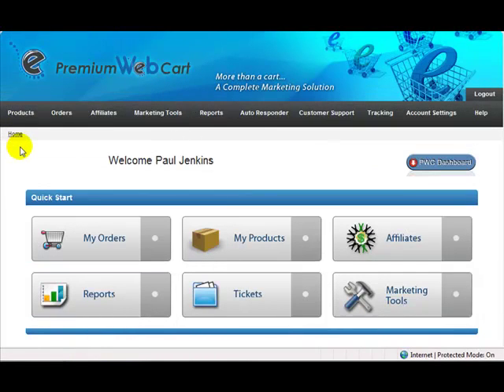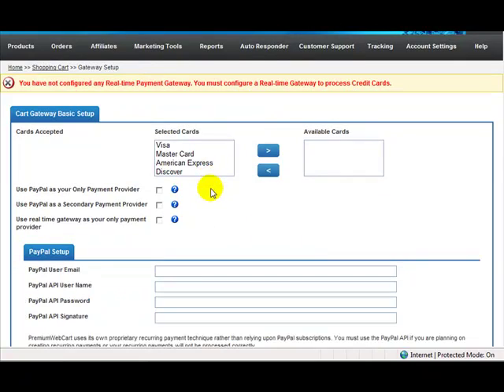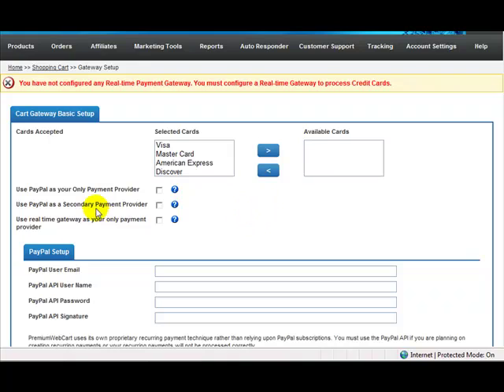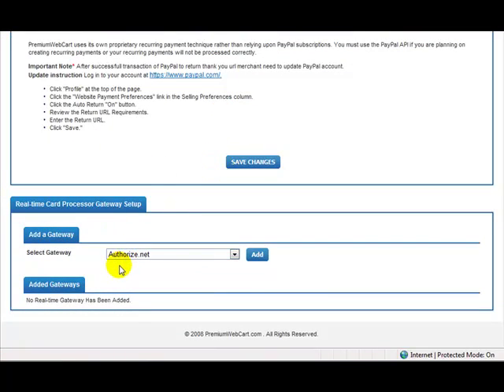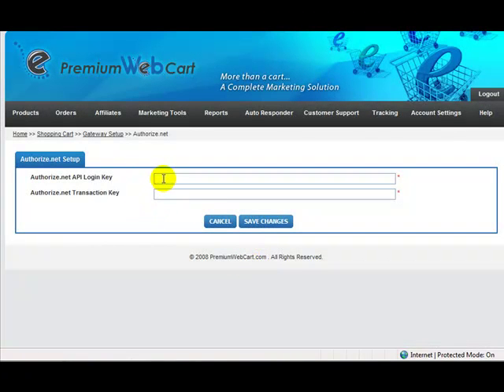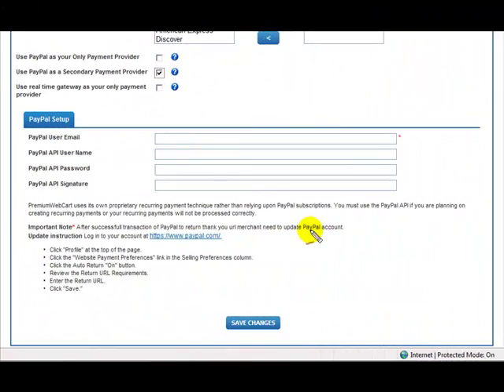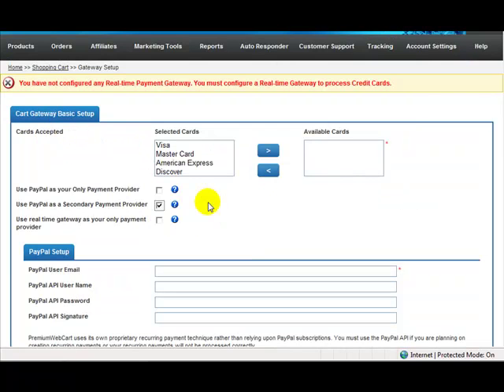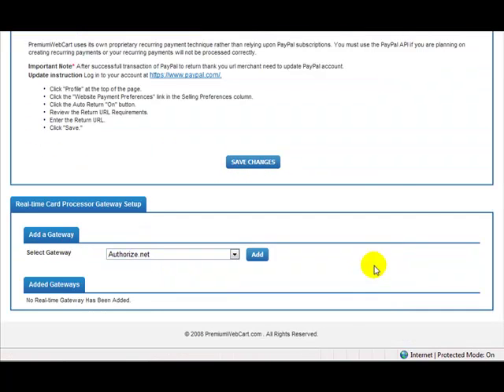Premium Web Cart - Gateway Setup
Paul J demonstrates how to setup your online payment gateway with Premium Web Cart.